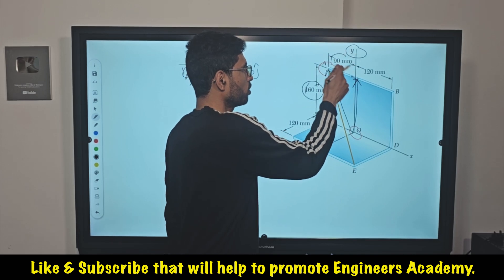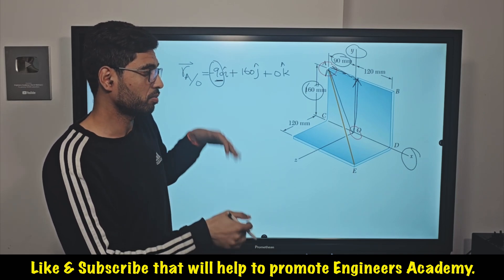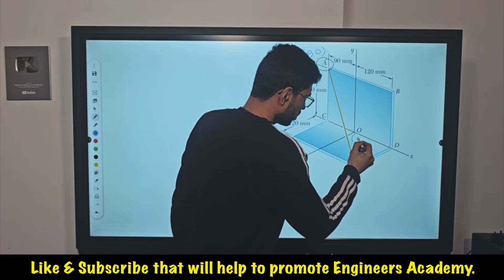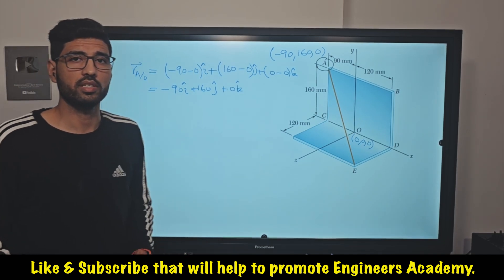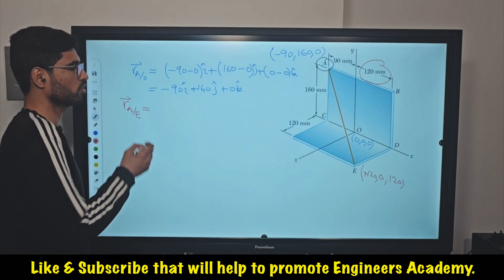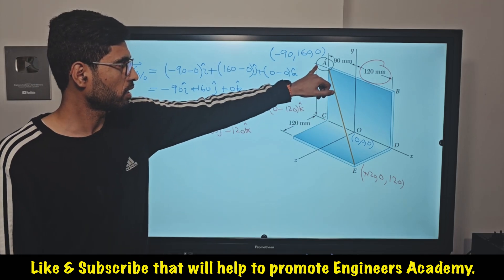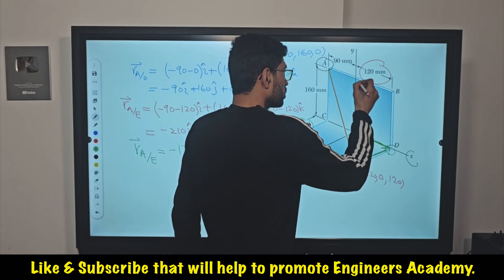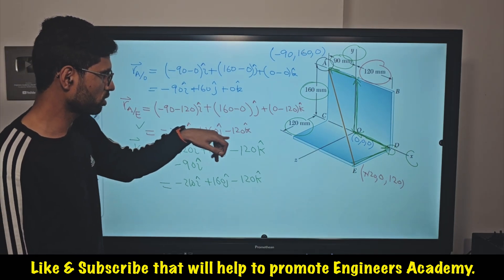What is position vector & how to find a position vector for a given point. Engineers Academy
What is position vector
How to find position vector
Position vector in engineering statics
How to find the position vector for a given point in space